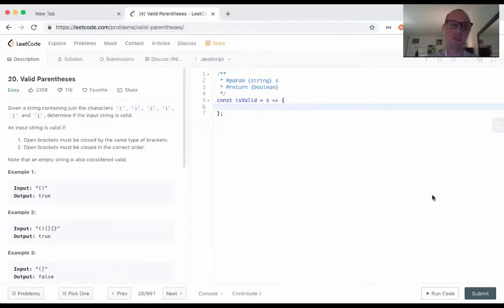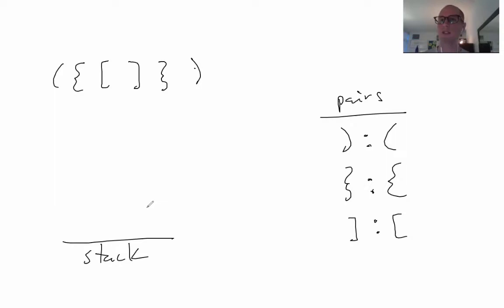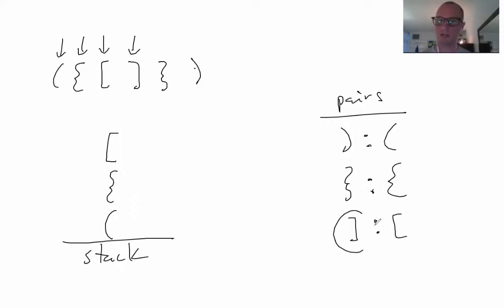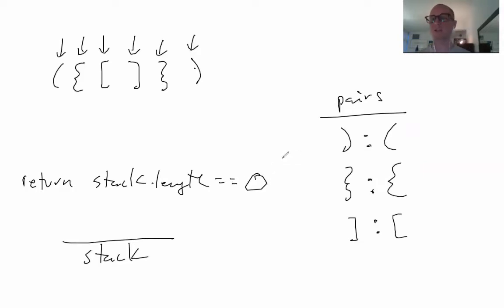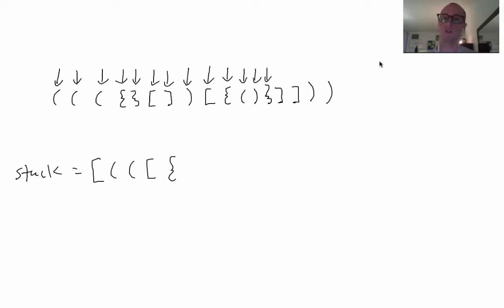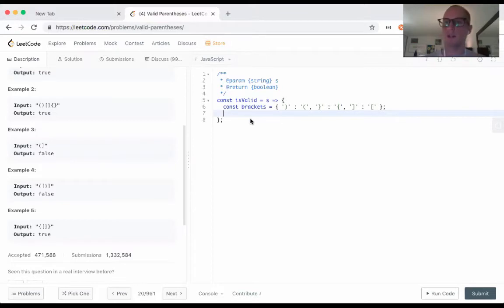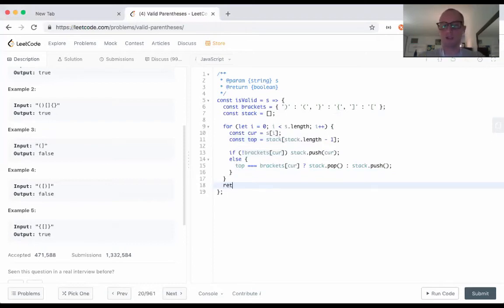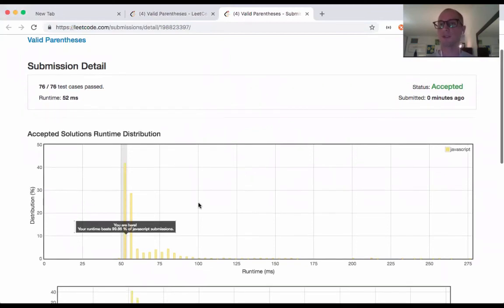LeetCode 20 - Valid Parentheses